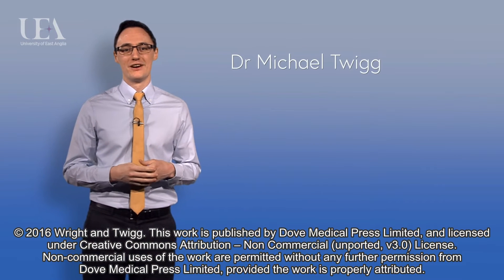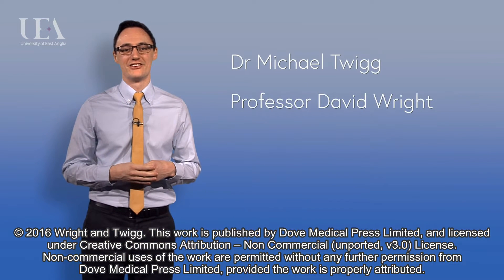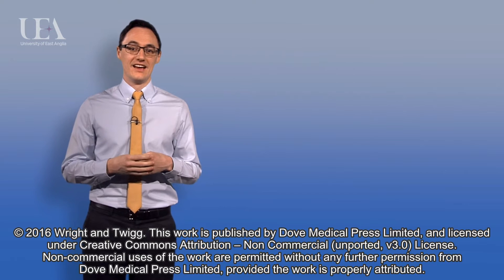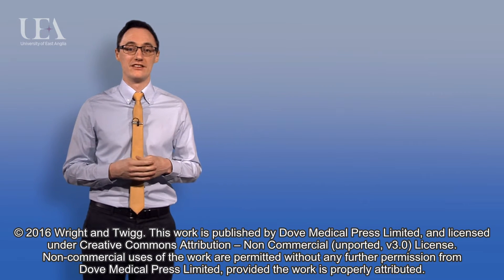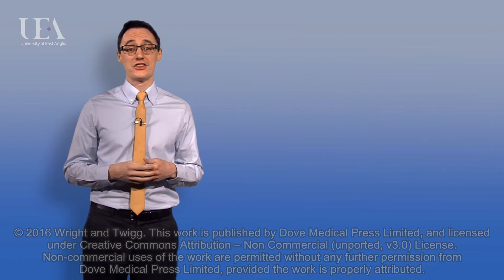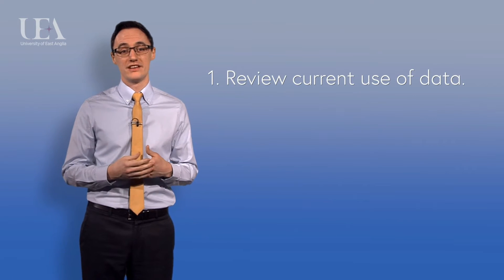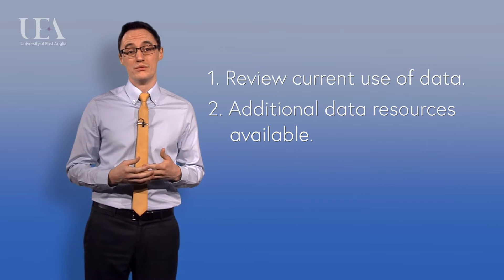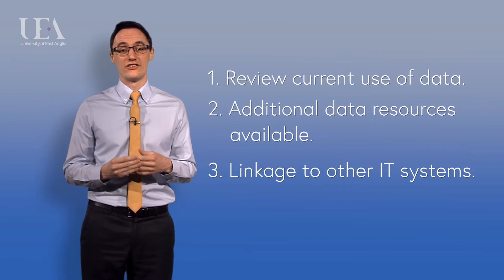Community pharmacy – Video abstract [ID 83261]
Video abstract of a review paper “Community pharmacy: an untapped patient data resource”  published in the open access journal Integrated Pharmacy Research and Practice by Wright DJ and Twigg MJ.

Abstract: As community pharmacy services become more patient centered, they will be increasingly reliant on access to good quality patient information. This review describes how the information that is currently available in community pharmacies can be used to enhance service delivery and patient care. With integration of community pharmacy and medical practice records on the horizon, the opportunities this will provide are also considered. The community pharmacy held patient medication record, which is the central information repository and has been used to identify non-adherence, prompts the pharmacist to clinically review prescriptions, identify patients for additional services, and identify those patients at greater risk of adverse drug events. While active recording of patient consultations for treatment over the counter may improve the quality of consultations and information held, the lost benefits of anonymity afforded by community pharmacies need to be considered. Recording of pharmacy staff activities enables the workload to be monitored, remuneration to be justified, critical incidents to be learned from, but is not routine practice. Centralization of records between community pharmacies enables practices to be compared and consistent problems to be identified. By integrating pharmacy and medical practice records, patient behavior with respect to medicines can be more closely monitored and should prevent duplication of effort. When using patient information stored in a community pharmacy, it is, however, important to consider the reason why the information was recorded in the first instance and whether it is appropriate to use it for a different purpose without additional patient consent. Currently, community pharmacies have access to large amounts of information, which, if stored and used appropriately, can significantly enhance the quality of provided services and patient care. Integrating the records increases opportunities to enhance patient care yet further. While community pharmacies have significant amounts of information available to them, this is frequently untapped.